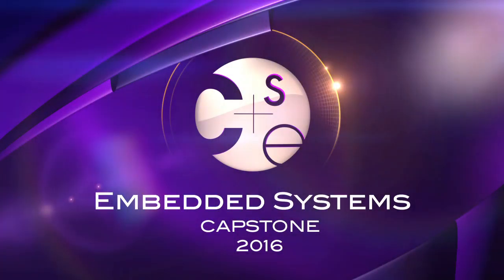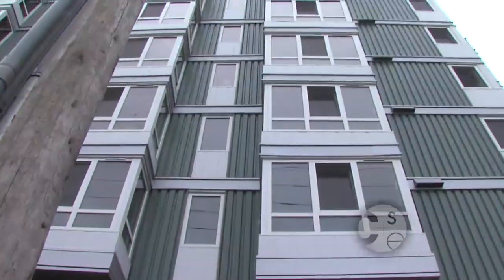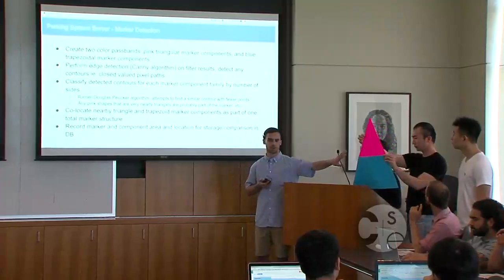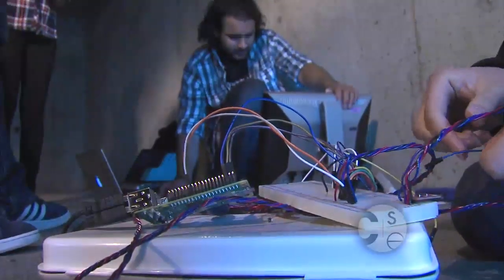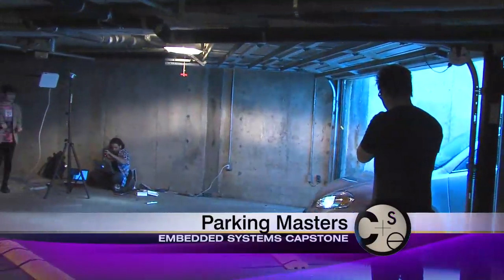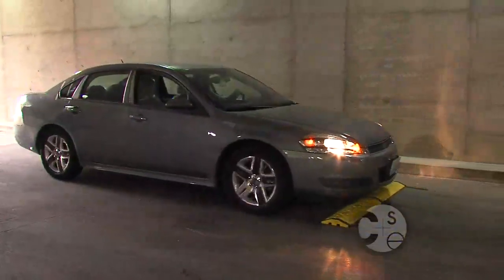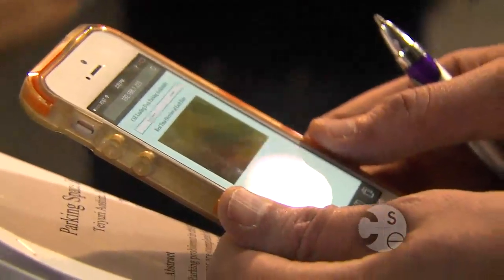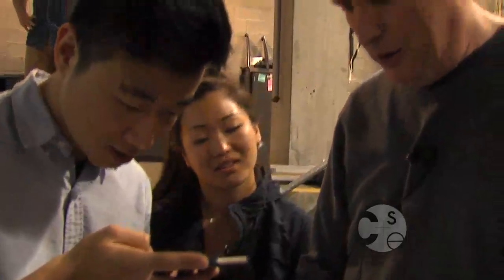Embedded Systems, CSE 475, Spring 2016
This video shows the student projects in the Embedded Systems Capstone (Hardware Capstone) course at the UW Paul G. Allen School of Computer Science & Engineering which is a capstone design experience. The student prototype a substantial project mixing hardware, software, and communications. They focused on embedded processors, programmable logic devices, and emerging platforms for the development of digital systems.  The course provided a comprehensive experience in specification, design, and management of contemporary embedded systems. This video is closed captioned.